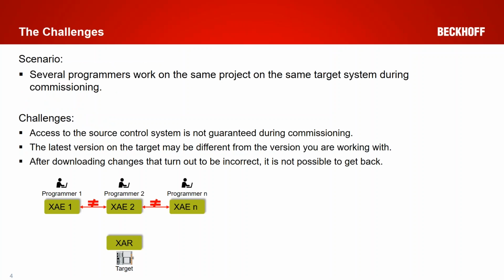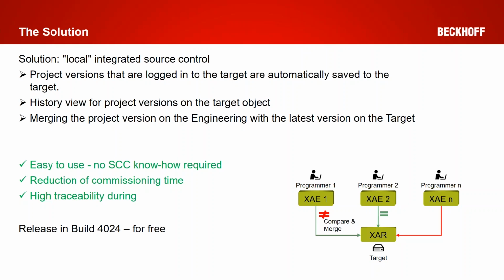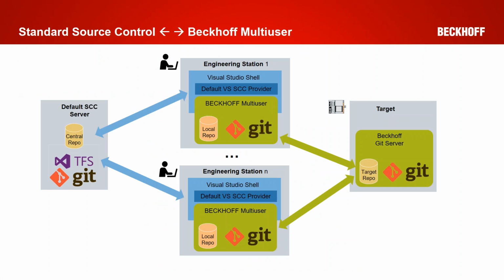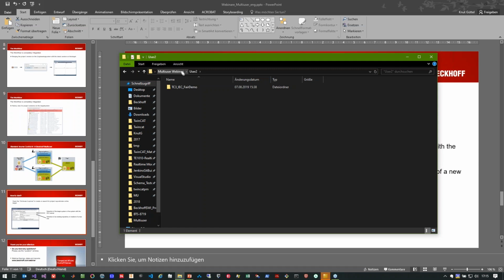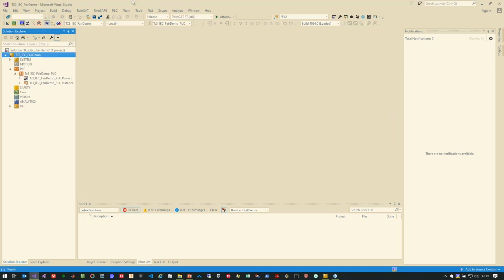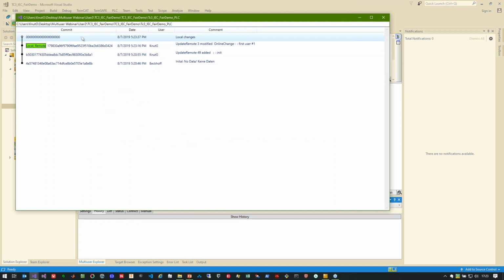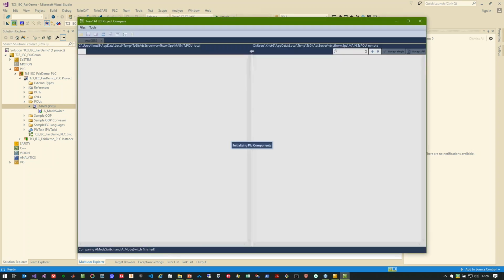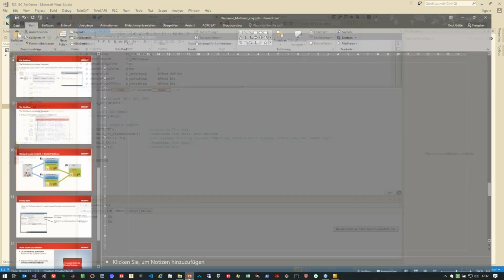TwinCAT 3.1 – Efficient engineering with the multi-user function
The multi-user function in TwinCAT build 4024 enables simultaneous working on a PLC project. The function simplifies team coordination, thus ensuring efficient engineering. Get to know the new feature in this 30-minute webinar with Dr. Knut Güttel from the TwinCAT Product Management.